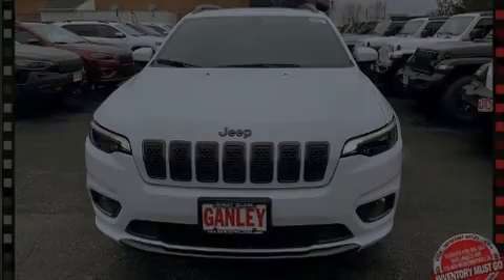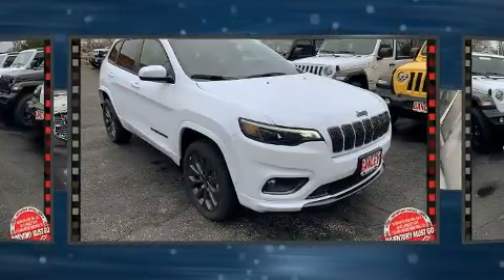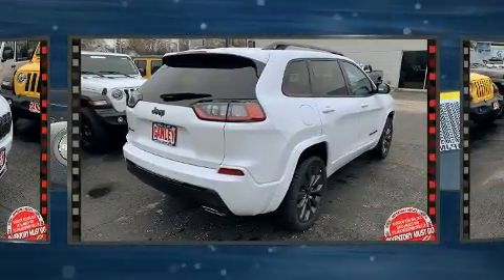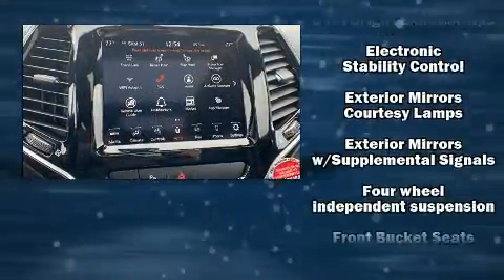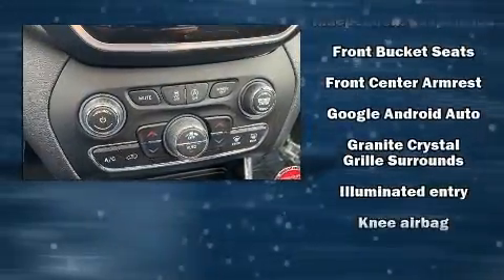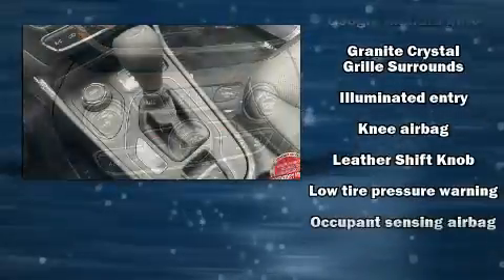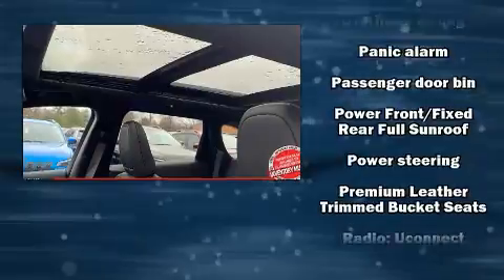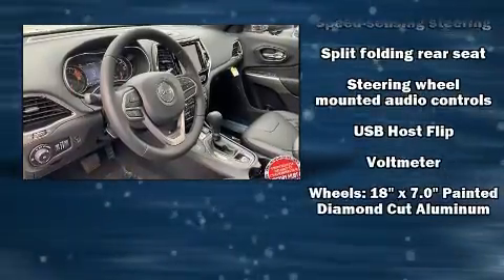2020 Jeep Cherokee HIGH ALTITUDE 4X4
Outstanding design defines the 2020 Jeep Cherokee. Jeep prioritized comfort and style by including: front and rear reading lights, a built-in garage door transmitter, a power seat, front dual-zone air conditioning, telescoping steering wheel, cruise control, and more. For drivers who enjoy the natural environment, a power moon roof allows an infusion of fresh air. Audio features include an AM/FM radio, and 10 speakers, providing excellent sound throughout the cabin. Passenger security is always assured thanks to various safety features, such as: head curtain airbags, front side impact airbags, traction control, anti-whiplash front head restraints, ignition disabling, and 4 wheel disc brakes with ABS. Brake assist technology provides extra pressure when applying the brakes. Our experienced sales staff is eager to share its knowledge and enthusiasm with you. They'll work with you to find the right vehicle at a price you can afford. We are here to help you.